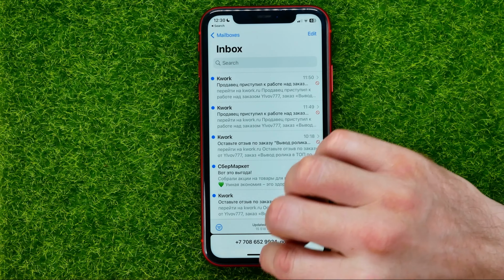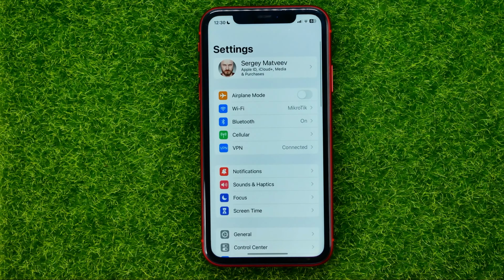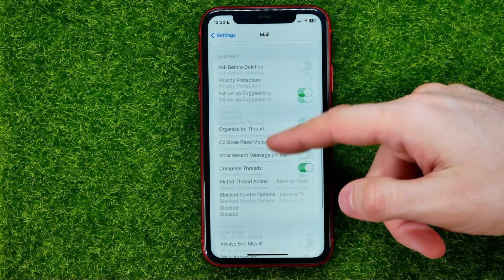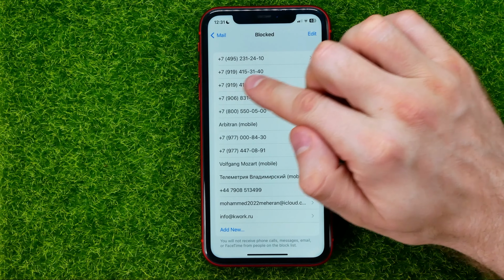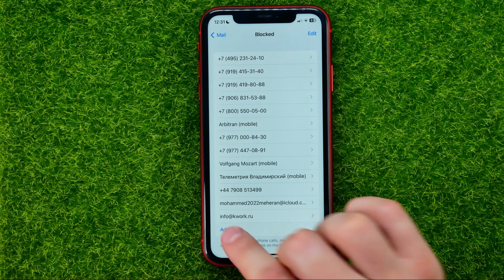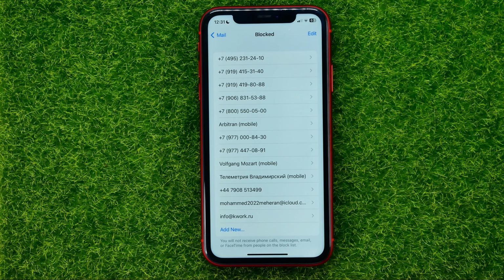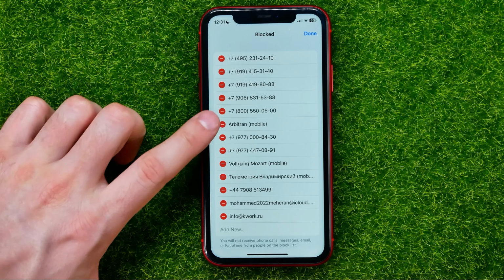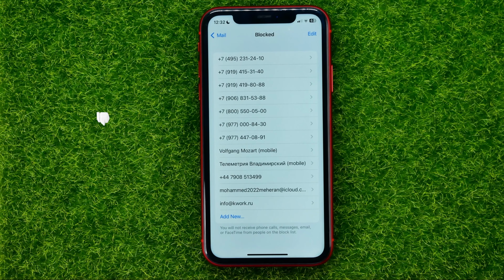How to Block Emails on iPhone'S Mail App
If you are looking for a video about how to block emails on iphone's mail app, here it is!
In this video I will show you how to block emails on iphone. Be sure to watch the video to the very end.
You will learn how to block gmail emails on iphone. That's easy and simple to do from your phone.

00:00 - Intro
00:25 - How to block emails on iphone's mail app